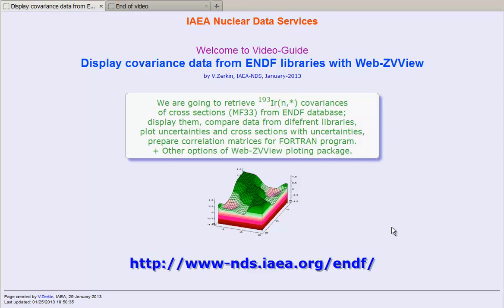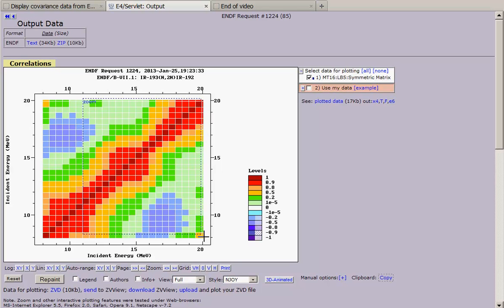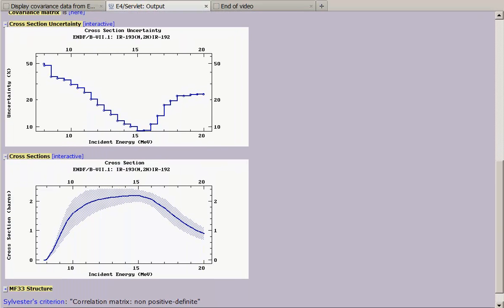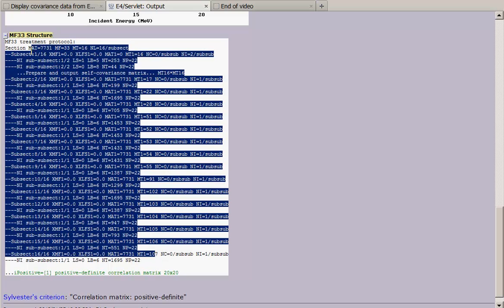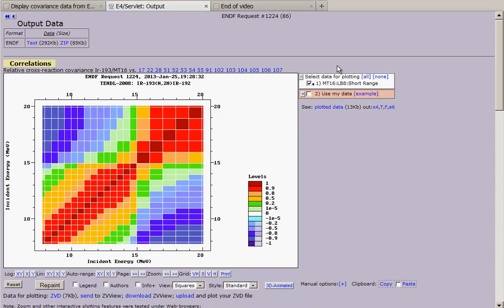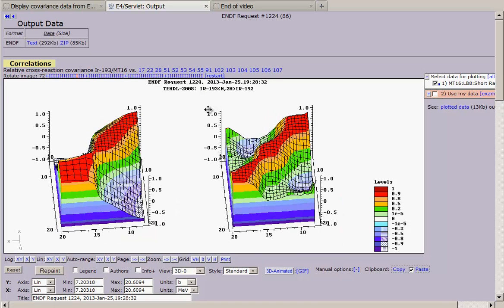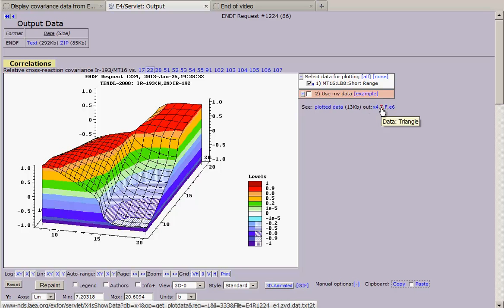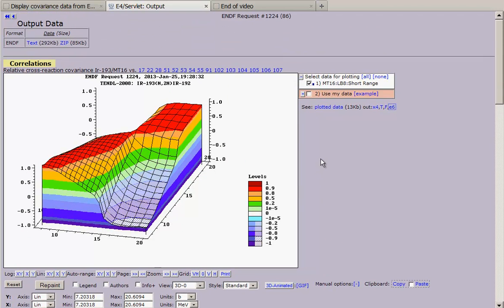Display covariance data from ENDF libraries with Web-ZVView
How to plot and compare covariances of evaluated nuclear data using ENDF Web database retrieval system withplotting package Web-ZVView.